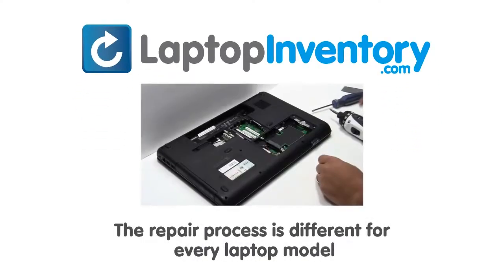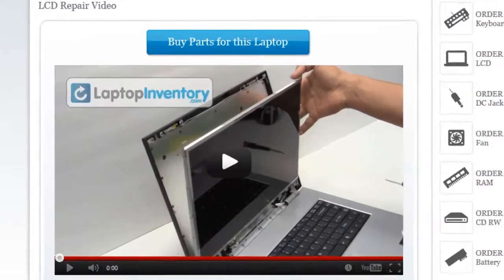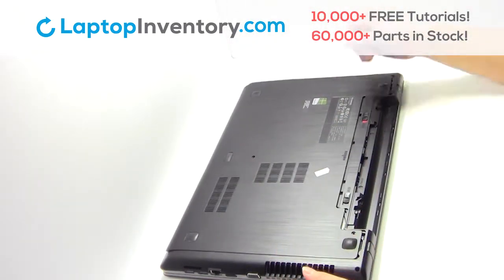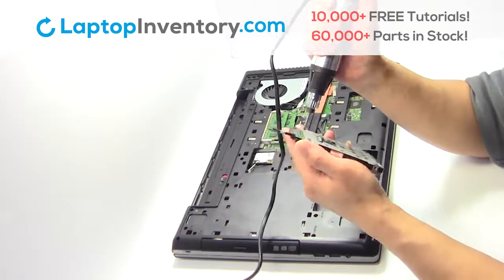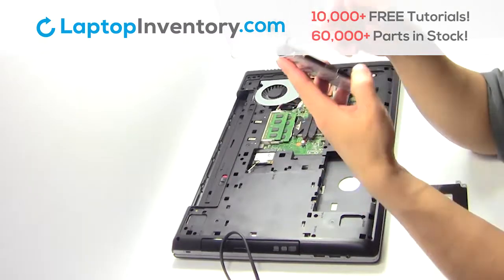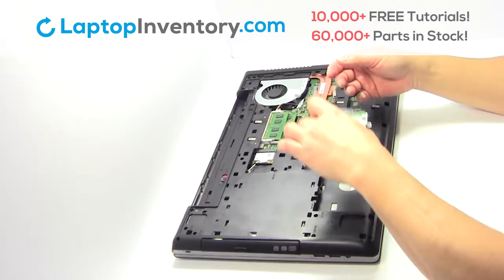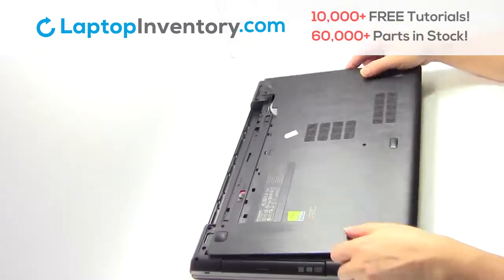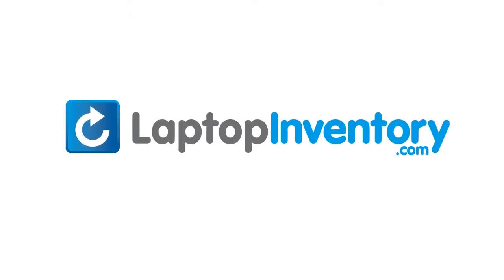Lenovo IdeaPad Z510 Hard Drive Installation Replacement Guide Replace Install Laptop G50 FLEX 15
G Series
25211020
MP-12U73US-686
T6E1-US
MP-12U7
11S25211020

IdeaPad
S510PT-IF
S510
S510P-IFI
S510P
Z500
Z500A
Z500G
Z500T
G500S
Z510
Z510-IFI
Z510-ITH
Z510-US
G505S
Flex 15
Flex15AP-IFI
Flex15D
Flex 15D
Flex 15AP-IFI
P500
P500A
U510
U510-4941
S500
Z710
59433087
25206507
HMB3132TLA01
Z500-US
25206567
V-136520FS1-US
11S25206567
T6E1-US
25211080
PK130YB3A00
9Z.NAFSC.001
11S25211080
25210671
HMB3132TLA51
Z500-USA
T6A1-US
25205519
PK130SK1A00
9Z.N8RSC.001
NSK-BF0SC
S500-IFI
S500-ITH
G50-30
G50-45
G50-70
G50-70M
G5030
G5045
G5070
G5070M
T6G1-US
25214785
PK130TH2A00
PK1314K2A00
9Z.NB4SN.001
NSK-BQ0SN
25211028
25211020
Z510P
U510-IFI
25205669
HMB3130TLA01
11S25205669
T6B1-USB
25211293
11S25211293
0KN0-N8RBU.B21
NSK-BFBBU
25210663
U510-USA
Z510-ISE
Z510A